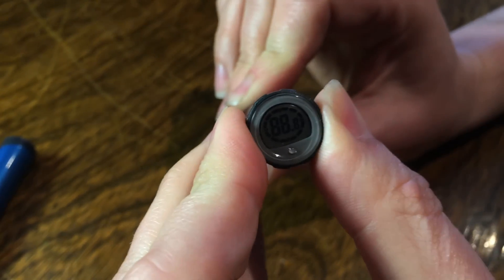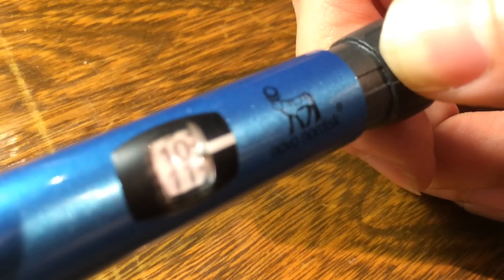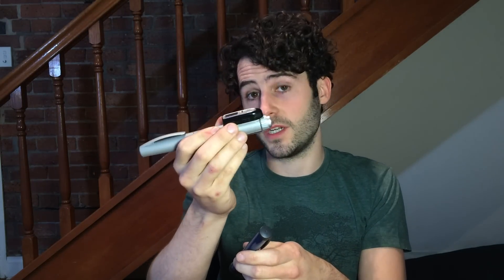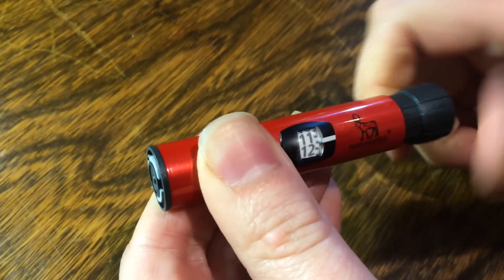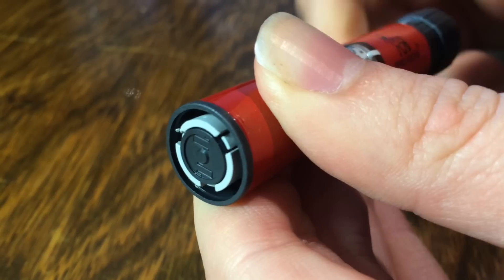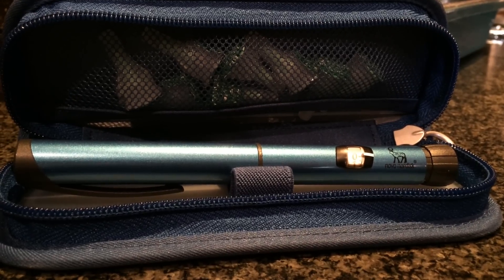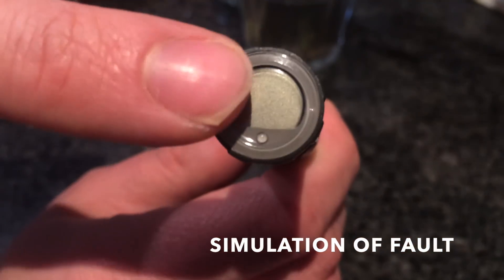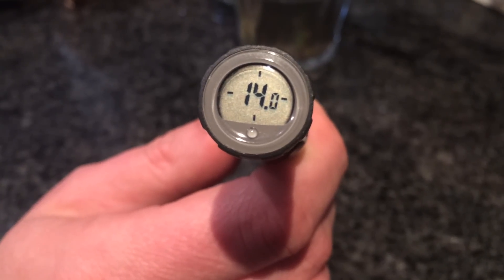Lantus vs Levemir and NovoPen Echo